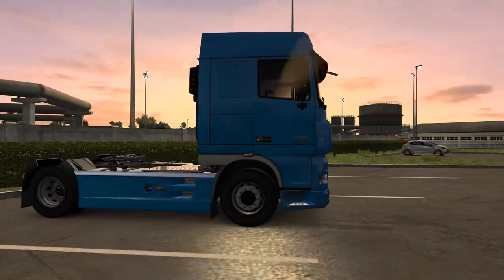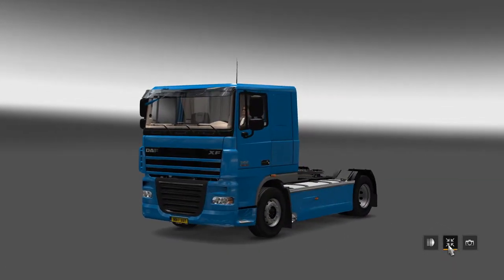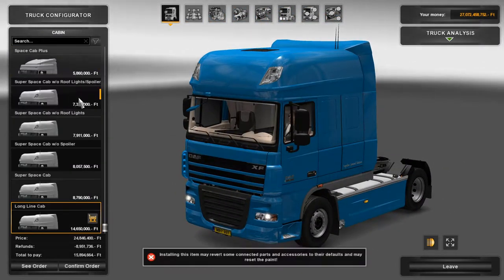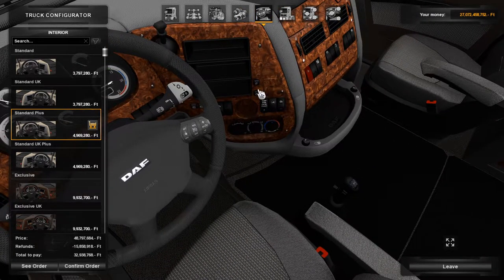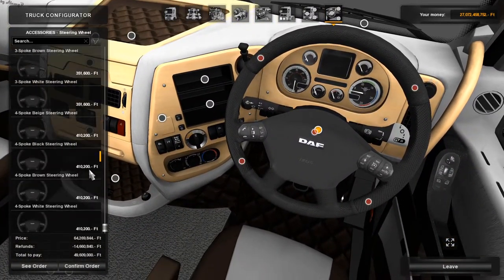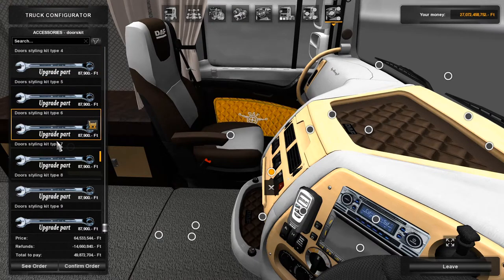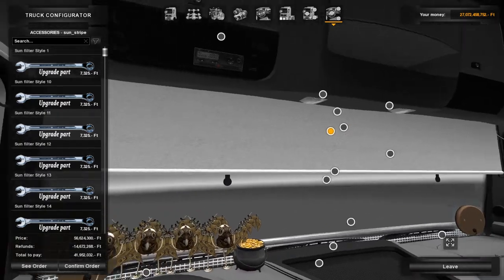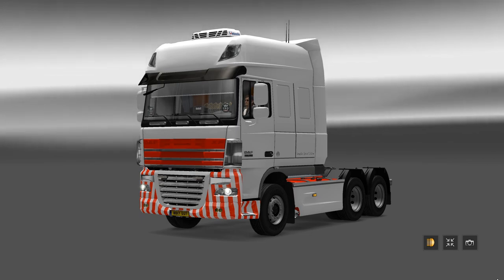Euro Truck Simualtor 2 - DAF XF Improved V1.6 - Customisation - Test Drive Thursday #113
Hello and welcome to this video:
In this video I take a look at the DAF XF Improvements mod, specifically the customisation side.

• Computer Specs correct from 1st January 2016:
• Case:   Corsair Carbide Spec-01
• Motherboard: Gigabyte H81M-S2H
• CPU: Intel Core I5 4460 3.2ghz 6mb Cache 4th Gen Haswell
• RAM: 8GB DDR3 1600mhz Performance Ram
• Graphics Card: Zotac Nvidia Geforce GTX 970 4GB
• OS: Windows 8.1 64bit
• PSU : Corsair CX600 80 Plus Bronze Certified 600w Power Supply

• Extra Stuff:
• Logitech G27
• Elgato HD60
• PlayStation4
• Xbox One